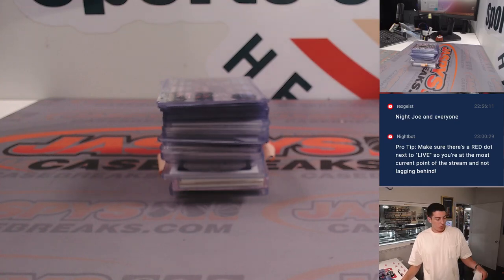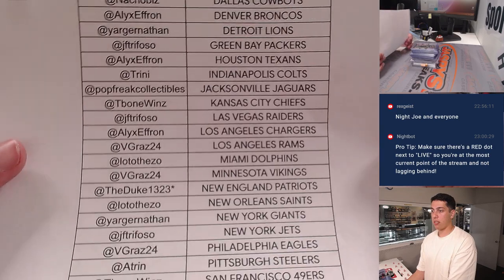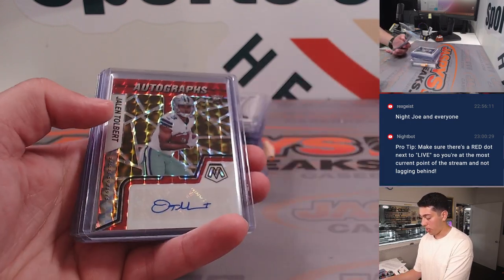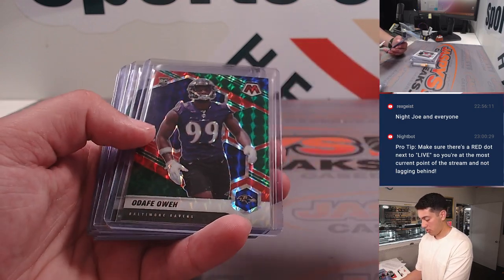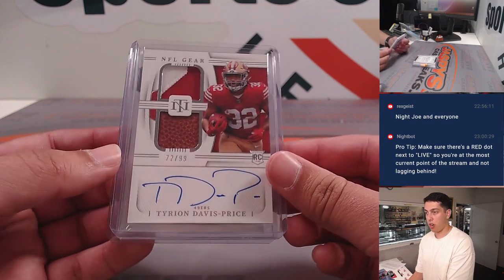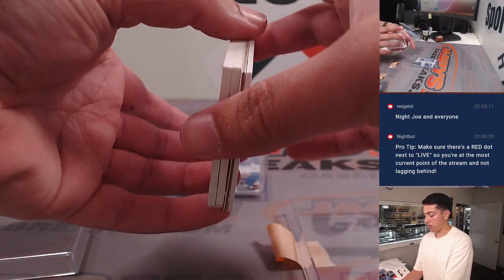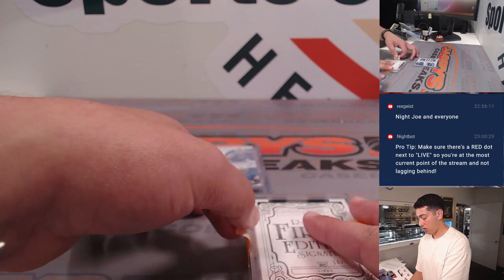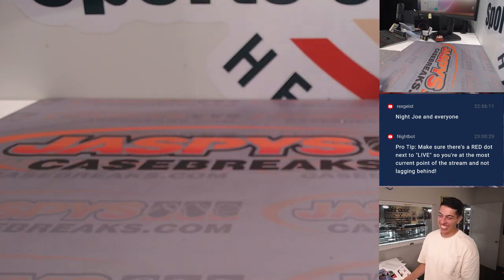W. 8/9/23 *FANATICS LIVE* - NT FOOTBALL MIXER #1 RT - 22 NT, 1x '22 MOSAIC CHOICE, 21 MOSAIC CHOICE